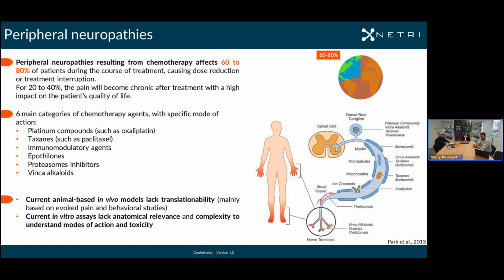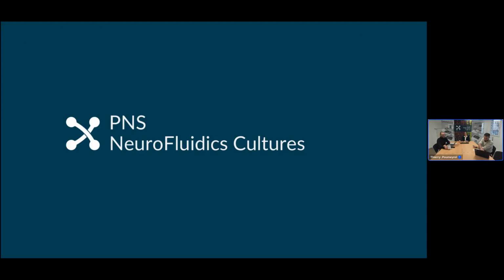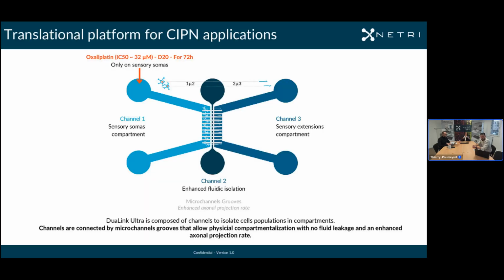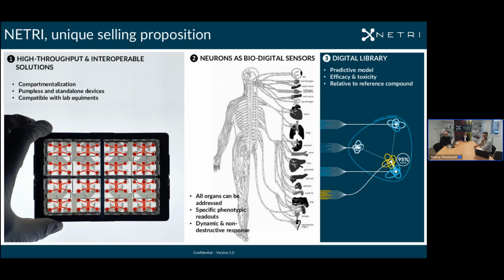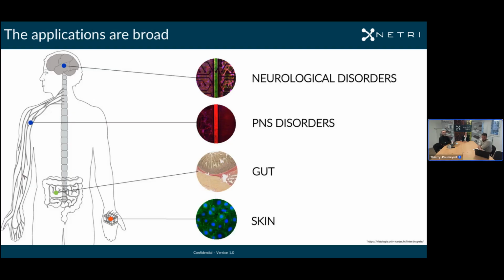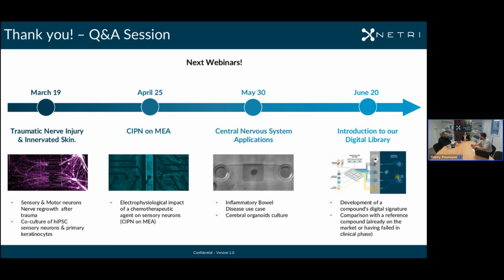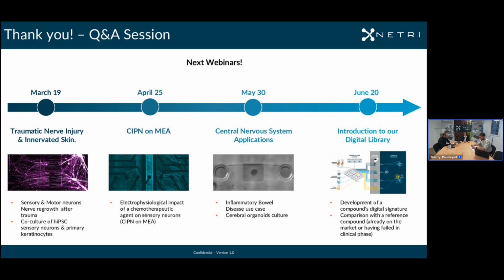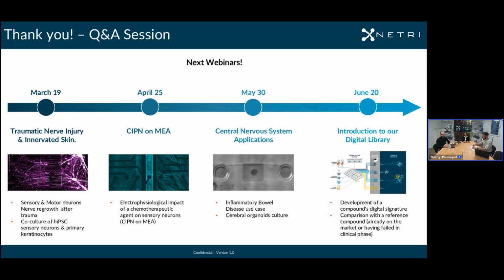Webinar 1How to use the strength of compartmentalization for CIPN applications?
In this webinar, we present the results of the development and experimental validation of this model. To demonstrate the benefits of compartmentalization, we used a DuaLink µGrooves NeuroFluidics Devices & PNS NeuroFluidics Cultures to develop a CIPN-on-chip platform. In this model, hiPSC-derived sensory neurons were cultured for 21 days to reach full maturity. Two antineoplastic agents were then added to either the soma or the axonal compartment (depending on the reported mechanisms of action). Axonal degeneration was observed and measured, in line with previously published studies.

00:00 Speakers presentation
02:21 Introduction
07:44 Introduction to DuaLink µGrooves NeuroFluidics Devices & PNS NeuroFluidics Cultures
11:41 Use Case #1: Paclitaxel-induced neurotoxicity
14:40 Use Case #2: Oxaliplatin-induced neurotoxicity
19:23 Paving the way for electrophysiological impact of a chemotherapeutic agent on sensory neurons (CIPN on MEA)
27:39 Next webinars
28:43 Q&A